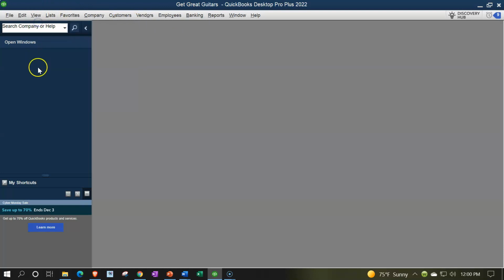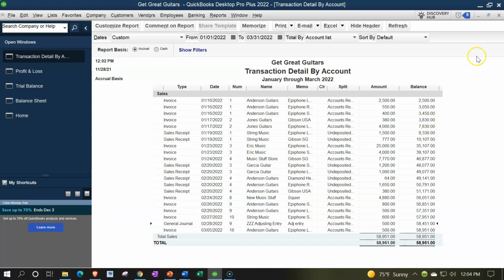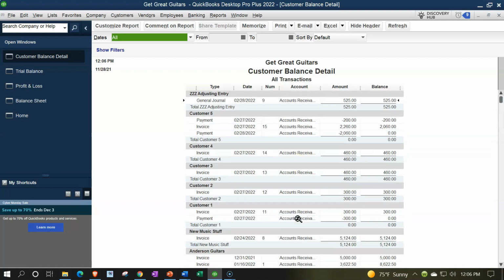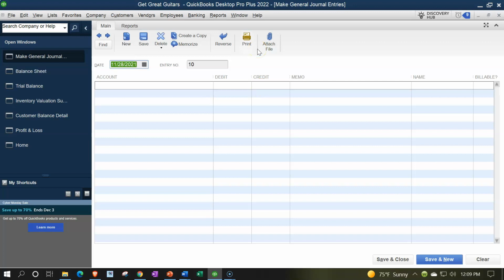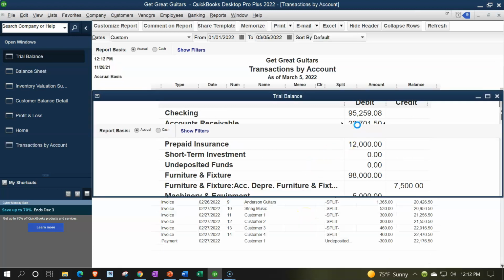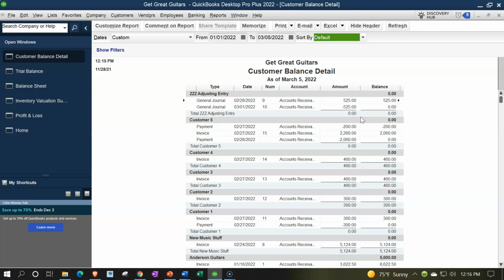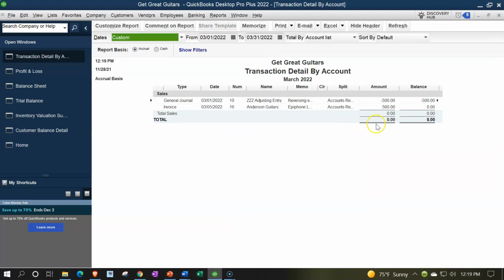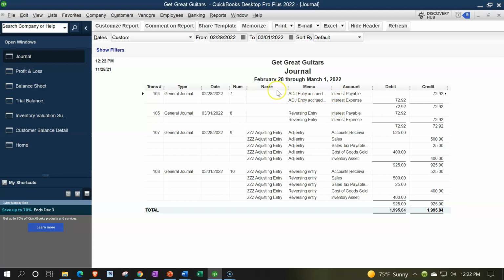Reversing Entry Accounts Receivable Sales 10300 QuickBooks Pro Plus Desktop 2022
Reversing Entry Accounts Receivable Sales